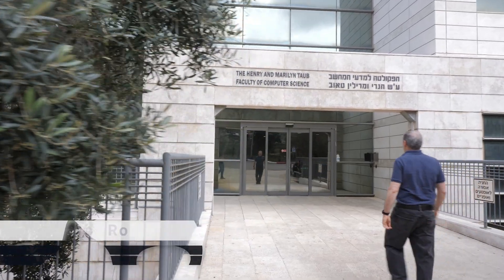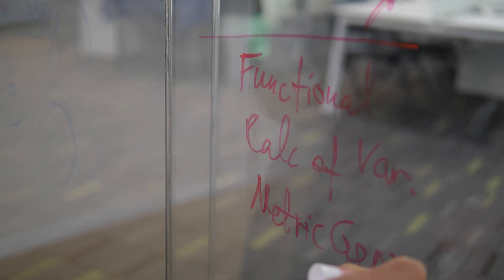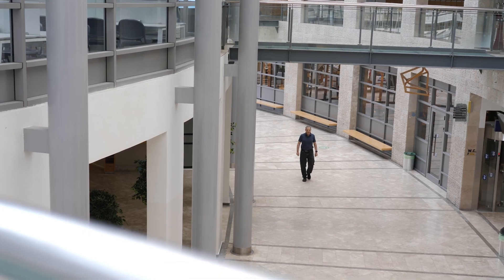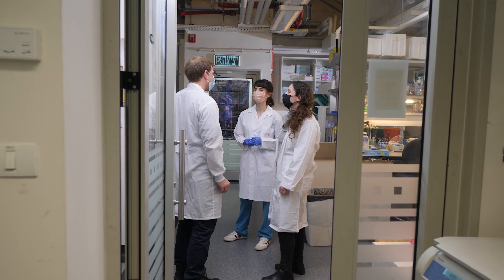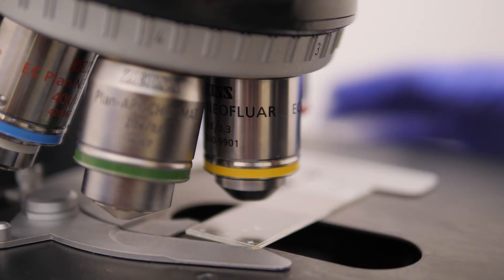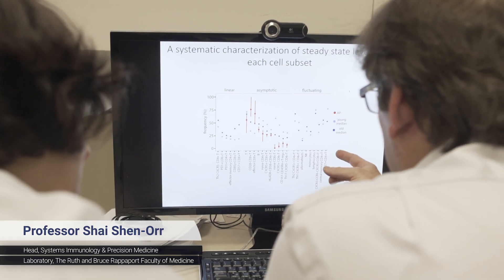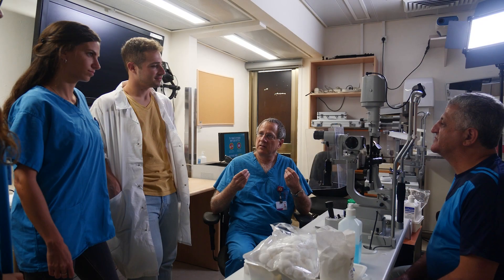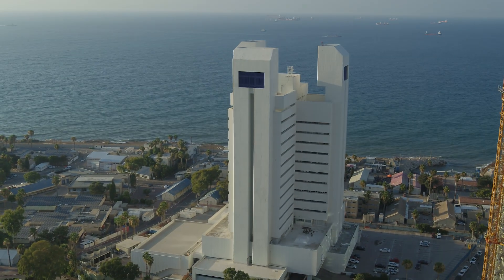World Health Day 2022: Spotlight on Technion researchers focusing on human health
World Health Day is a wonderful opportunity to thank the faculty members, researchers, students, employees, partners, supporters, and donors, who are working diligently to tackle the greatest challenges of the 21st century in the field of human health. They come from various faculties, but they’re all working to secure a better tomorrow for humanity. These are the stories of three of them, who recently participated at the American Technion Society’s Presidential Forum.